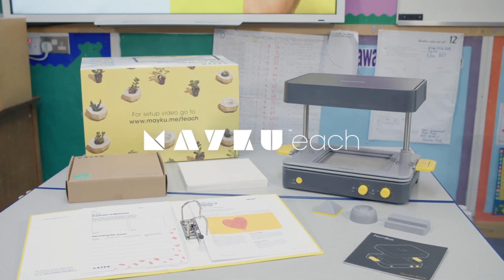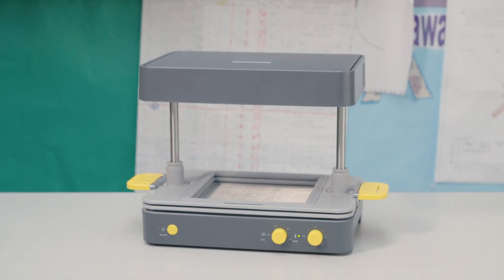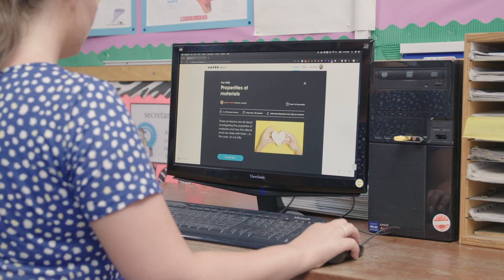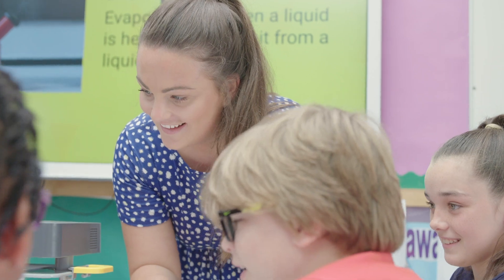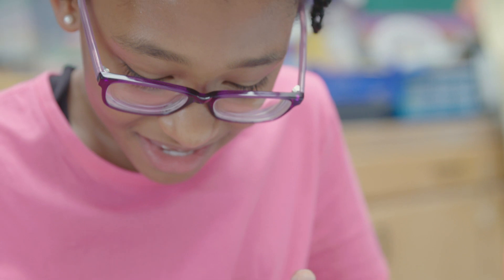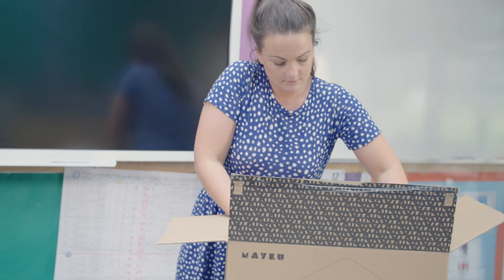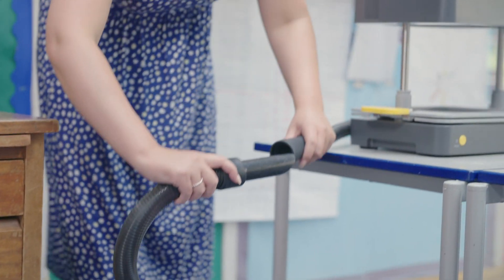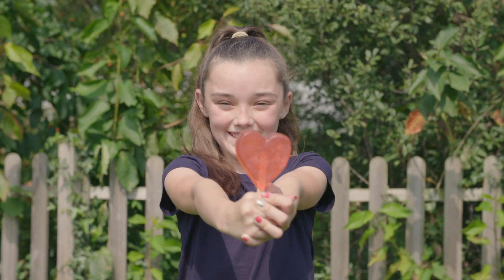Mayku Teach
Mayku Teach is a simple-to-use, affordable education platform consisting of a desktop vacuum former and an online portal. Our mission is to bring joy to learning (and teaching) through making while unlocking student’s innate creativity.

Want to know more about the FormBox and how it can improve your workflow?

Ready to buy a FormBox? Reserve yours here ➡️

Ask, share and learn with the Mayku Forum!